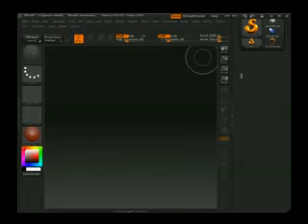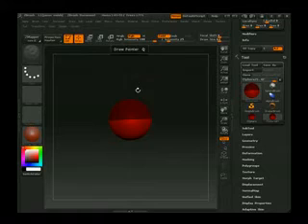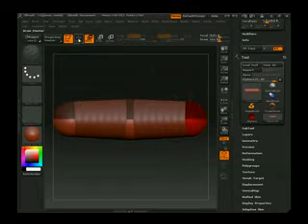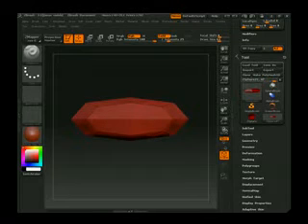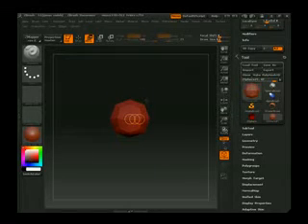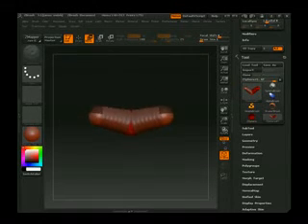0302_Structure of the Zsphere 2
Manipulation of the Sphere!